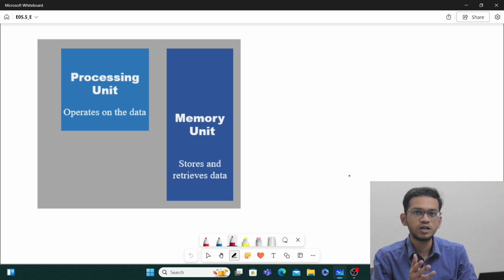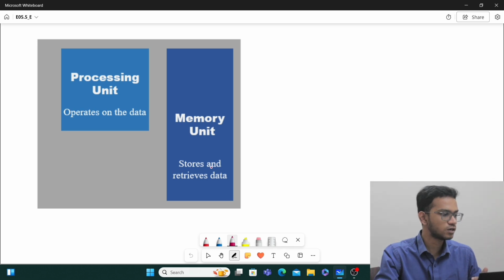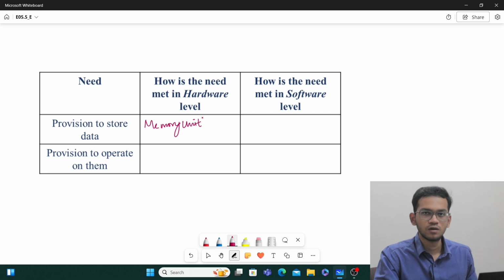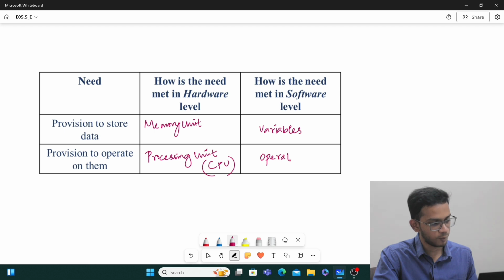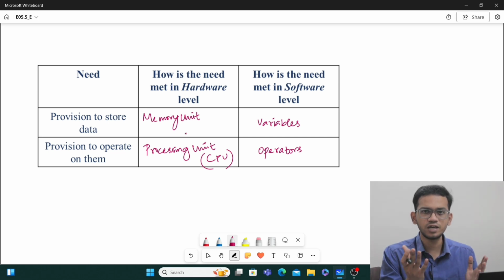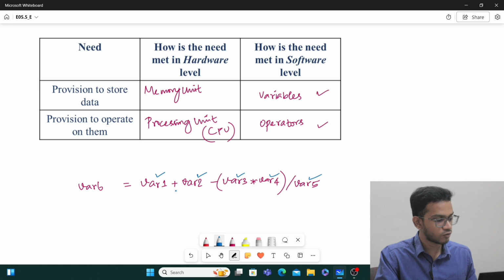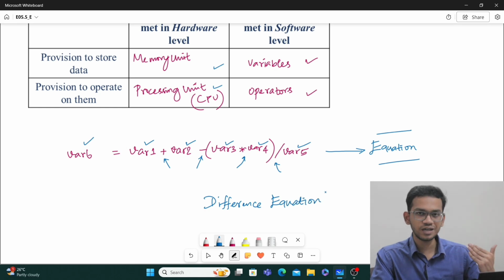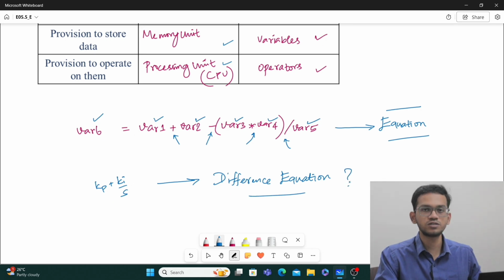E06 Why do we need difference equation? | Capabilities of Microcontrollers